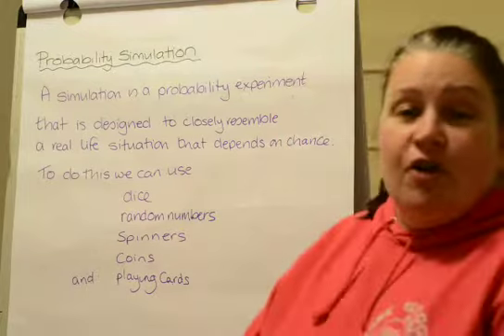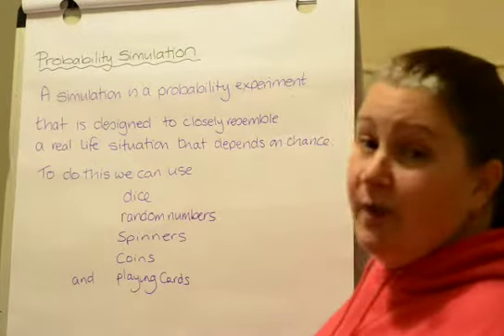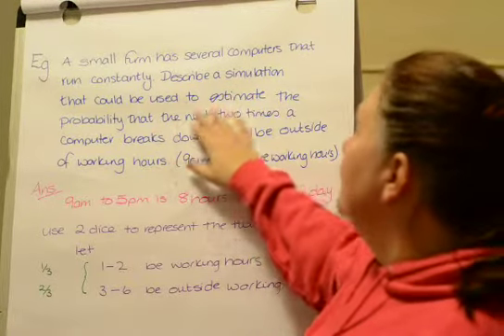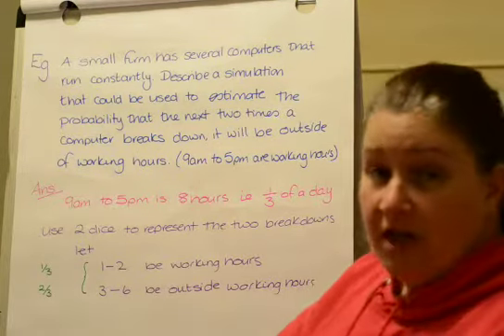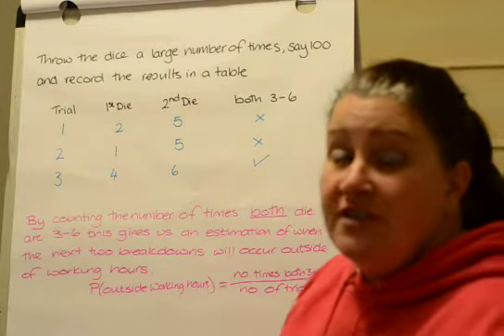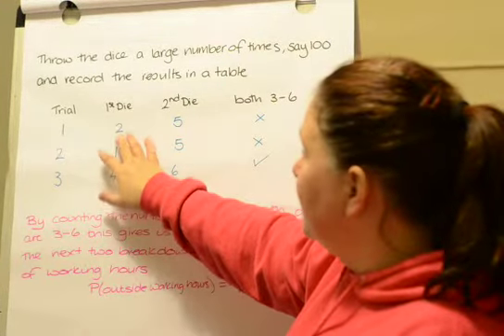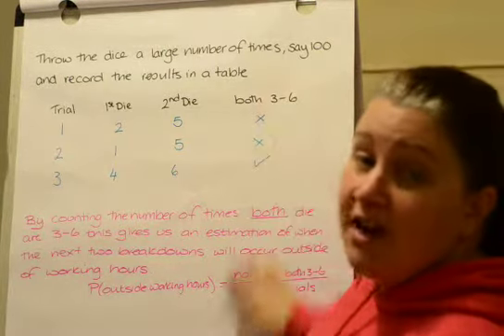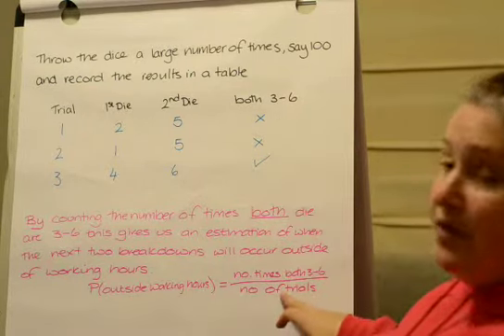Ms Tyler-Cole Probability Lesson 8 Simulating probabilities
How to run a simulation experiment for probability